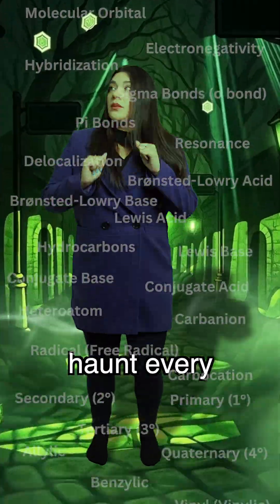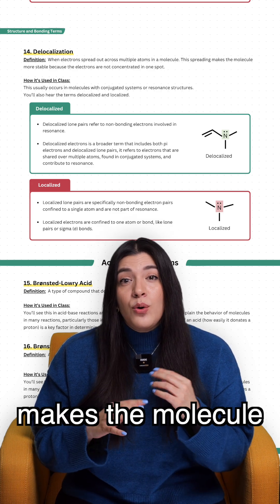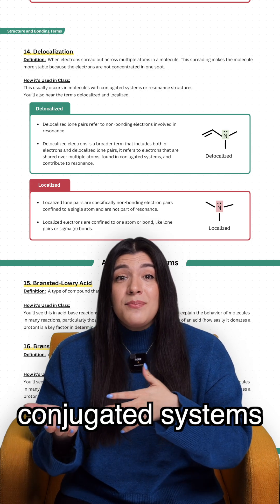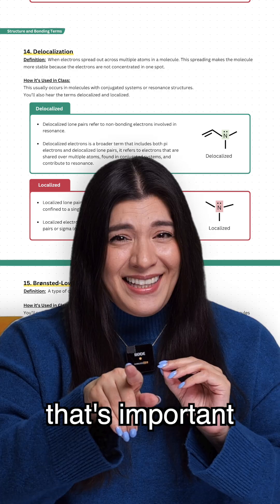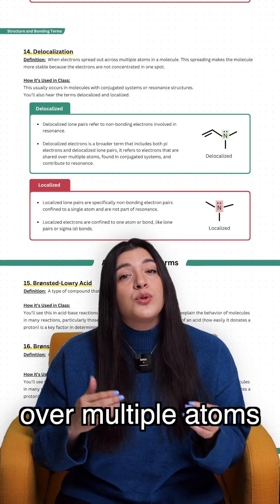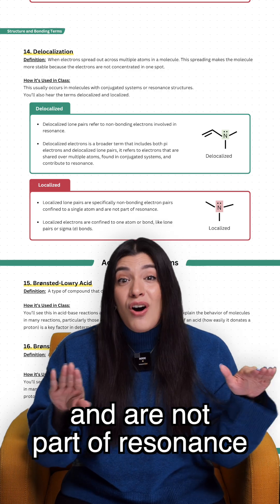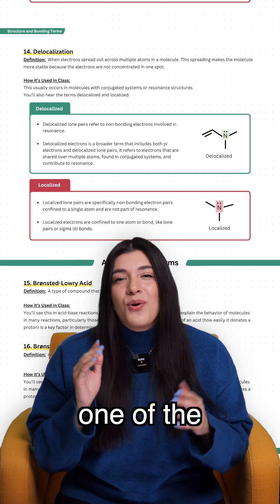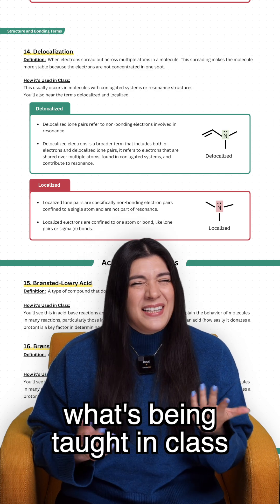Ochem Vocab Explained: Delocalization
No need to chant or cast a hex, just understand the Ochem terms your professor expects.

This is just one of the 101 terms I break down inside my OChem Vocab Ebook so you can stop feeling lost and start keeping up in class.